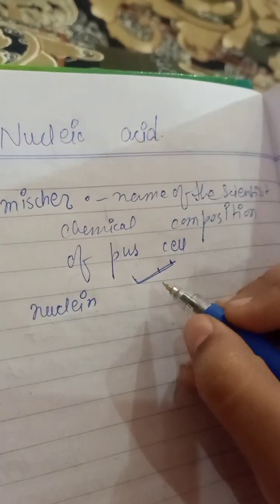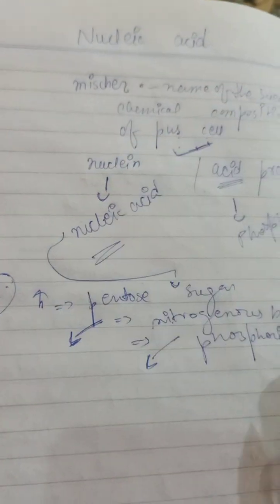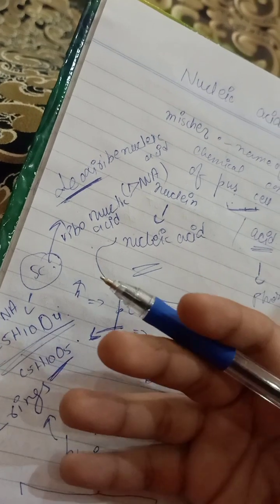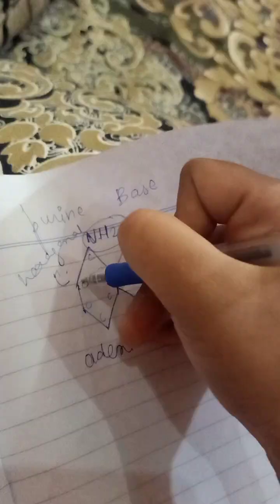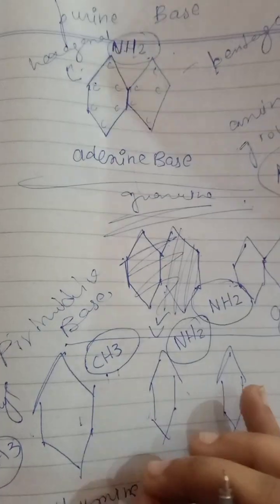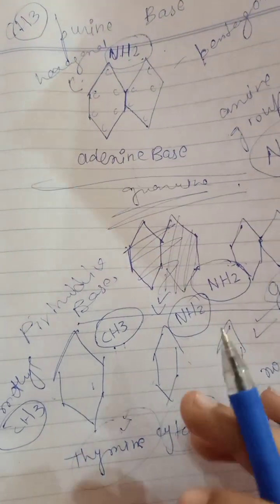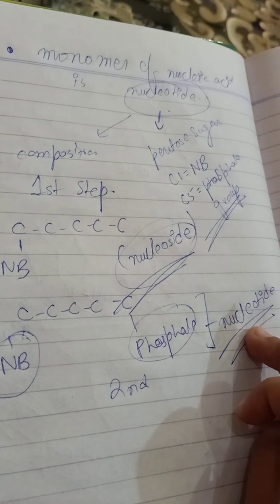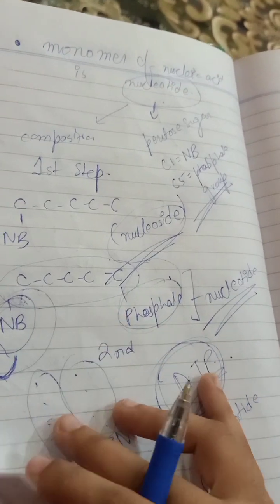nucliec acid detailed